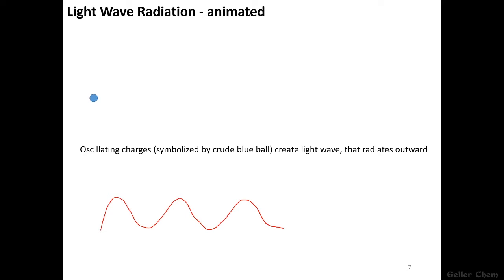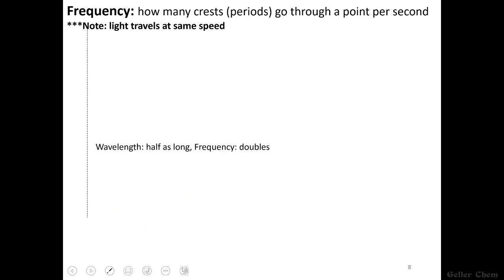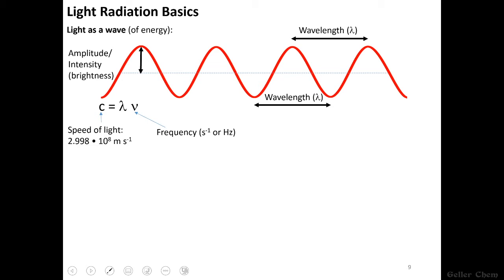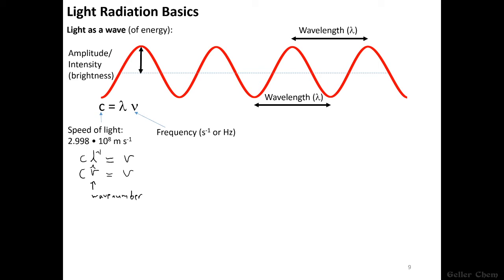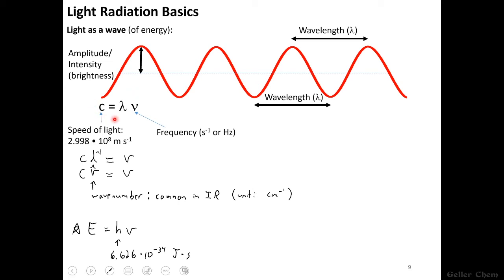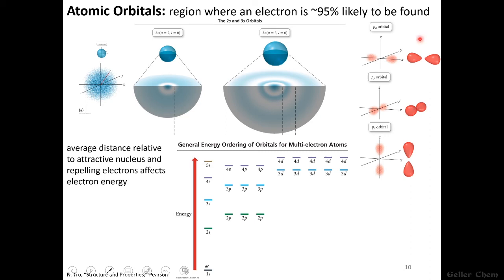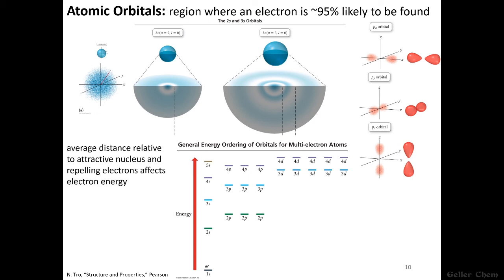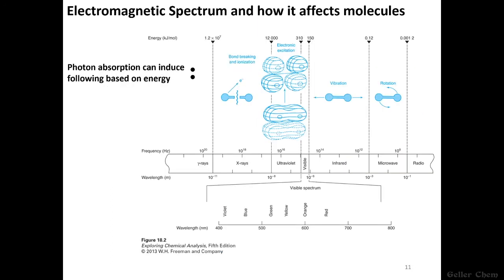2114 Lec 15_Part 3 of 4: Light and Orbitals (Recap)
Images
Finding Nemo

Music / Sounds
Pink Floyd: “Eclipse”
Jaws Theme